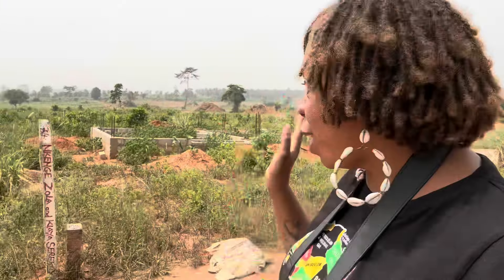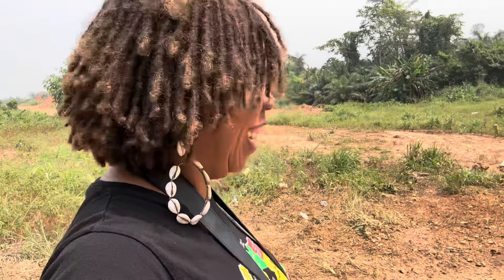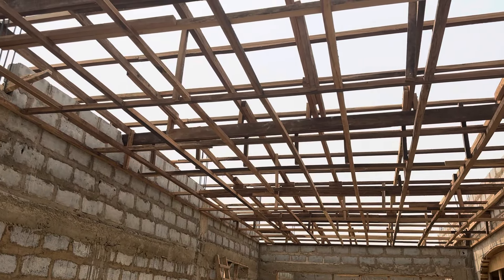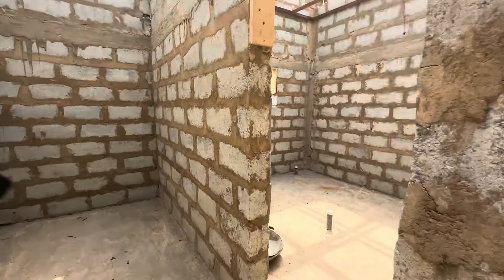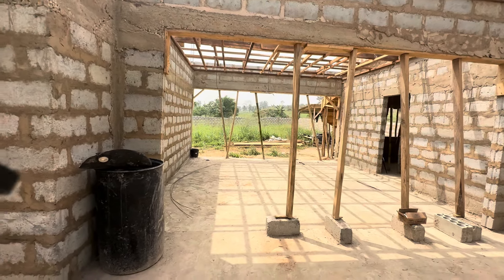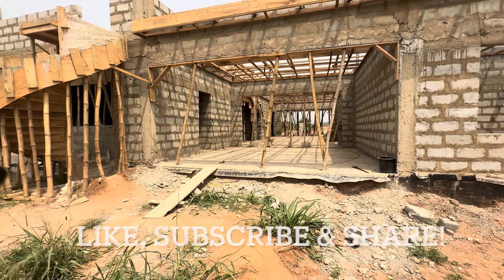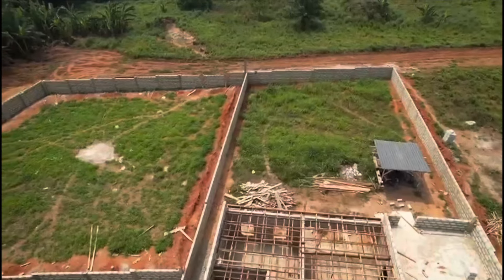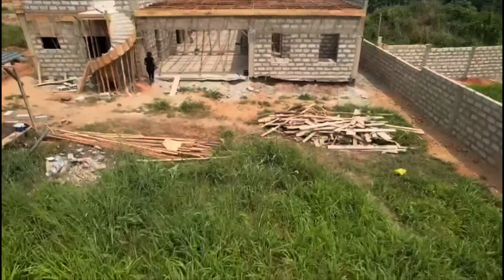We’re At Roof Level Ya’ll!! | Serving Our Clients | Drone Footage